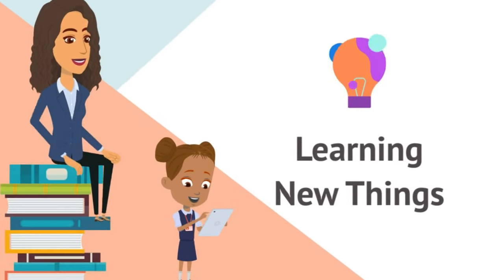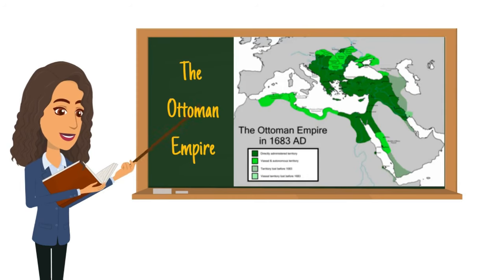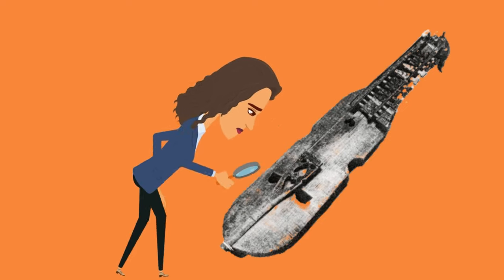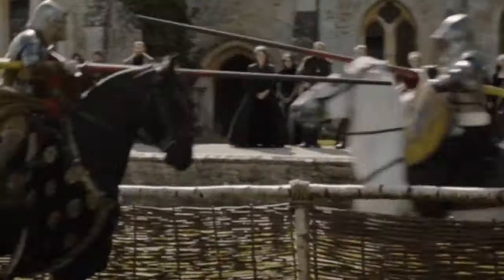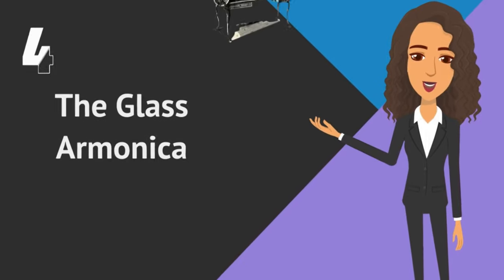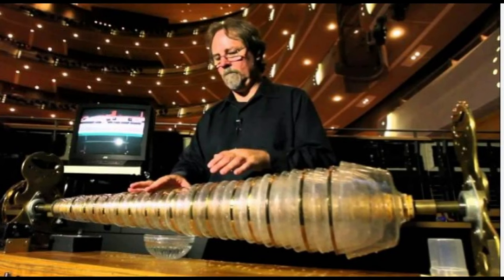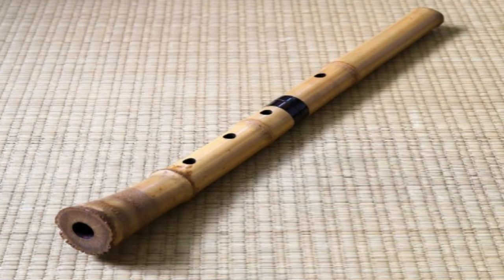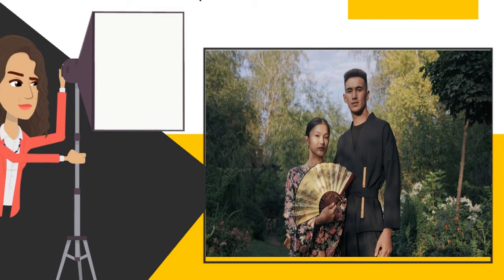Discover These 5 Extraordinary Instruments That Nobody's Telling You About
There are soo many musical instruments that I have never heard of, but in this video I want you to discover these 5 extraordinary instruments that nobody's really telling you about.  There are so many more, and I plan to explore the world of the great and unique instruments for us music enthusiasts !

Hey music people, If you are trying to build your Youtube page and need guidance,  install Tubebuddy for FREE !  It helps with thumbnails, titles, SEO help and MORE.   Is simply a must if starting out :-)

This tool is what I use to help guide me through the growing process. Its no longer enough to just upload vids. You must have KEYWORDS and a strategy or no one will ever see your video ! It helps with thumbnails, titles, SEO help and MORE. Is simply a must if starting out :-) Try it out and check out the tools. You won't regret it !! Rhythm Always .